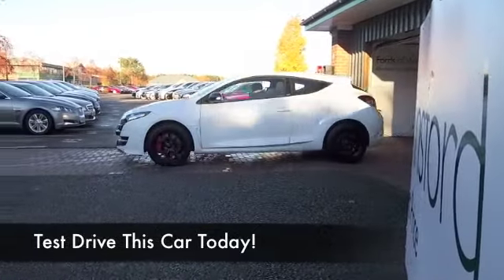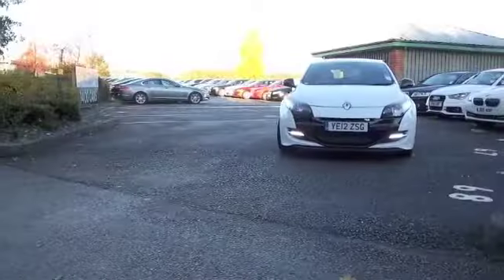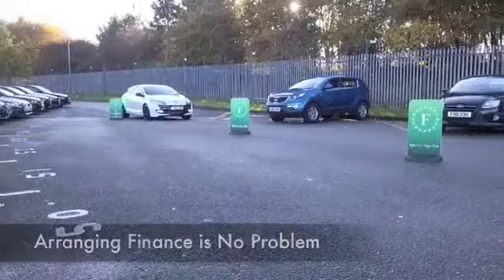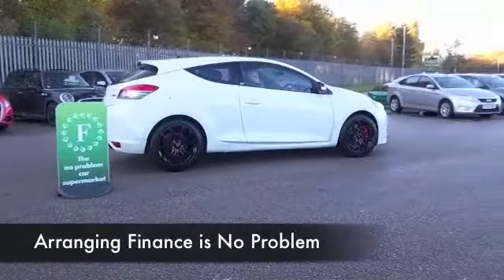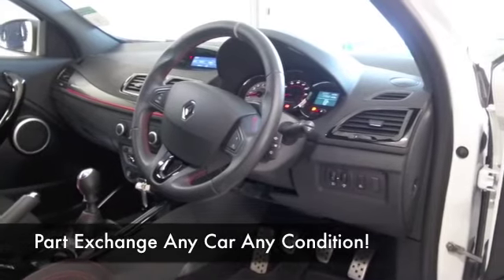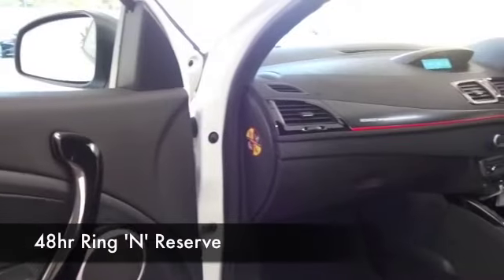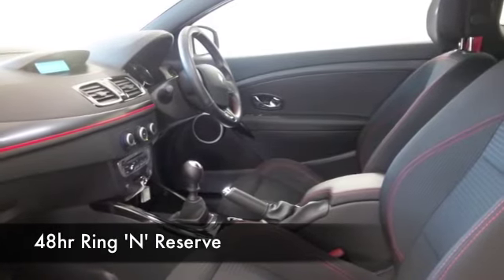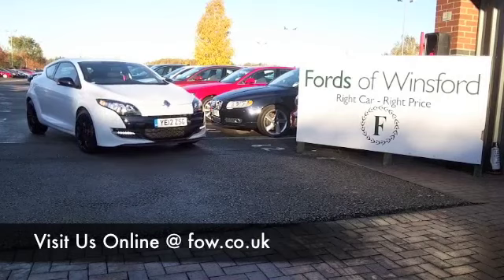RENAULT MEGANE COUPE (2012) 2.0 T 16V RENAULTSPORT 265 CUP 3DR - YE12ZSG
DETAILS:
First registered: 31/05/2012
Current mileage: 12180
Registration: YE12ZSG
Colour: WHITE

FEATURES:
front electric windows, remote central locking, cloth interior, all round airbags, air conditioning, pas, abs, alloy wheels, solid paint, cd, traction control, parking control, parcel shelf present, hand book present, cruise control, bluetoot

This used car is for sale at Fords of Winsford Car Supermarket in Cheshire, UK